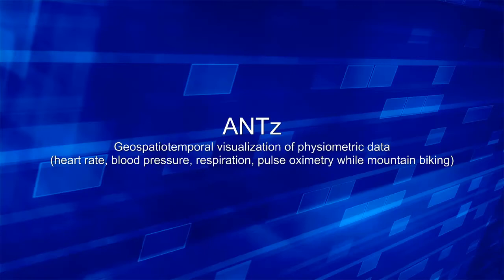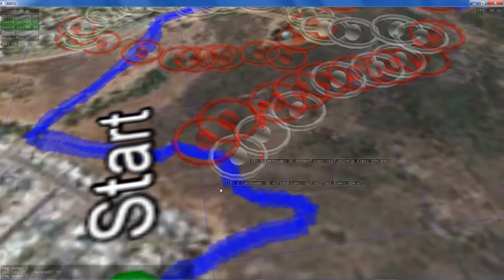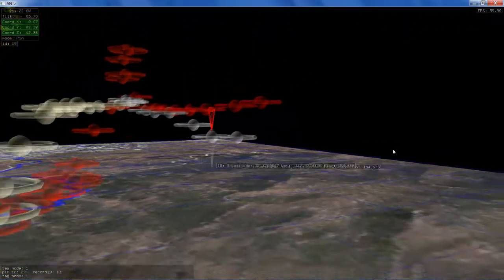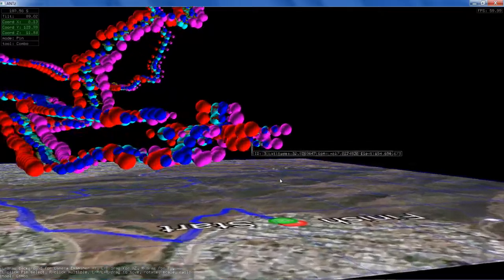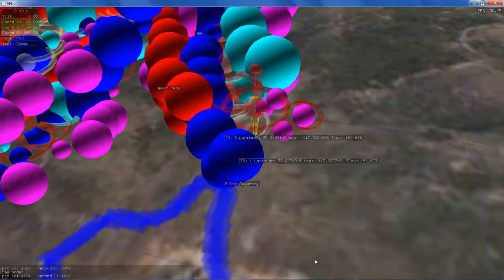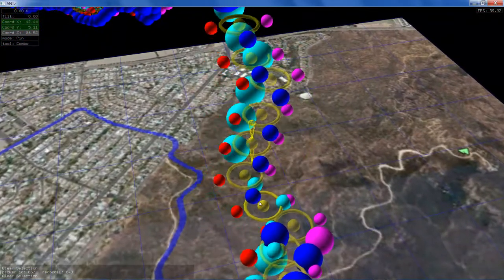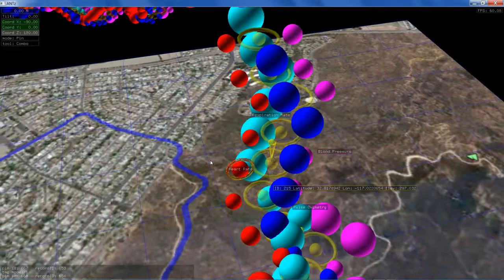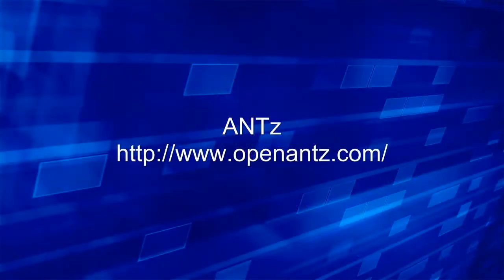ANTz Physiometric Visualization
This video demonstrates two important features of the ANTz visualization tool, labels and channels. Using labels, users can display information about selected objects. The objects in this example use GPS latitude, longitude, and elevation to locate them in space, as shown using ANTz labels.
Object color and transparency may also be modified. In this example, the core sphere and toroid for each antz are semi-transparent and color-coded to represent time moving forward from white through yellow and orange to red.
Channel animation may be activated with a keystroke, allowing data to stream in from an external csv file to animate object parameters. In this example scale is used to simulate rates of change of four basic physiometric parameters including heart rate, respiration, blood pressure, and pulse oximetry.  However, there is in principle no practical limitation to the number of parameters one may display simultaneously with ANTz.
Channel animation may also be used to change the location of an object in space, as demonstrated by animating a yellow sphere in time and space, in this case by following the path of the bike rider.
This is a simulation of data gathered while mountain biking up and down a steep trail so one would expect higher parameter rates during the climb, and this is in fact the case, as can be seen in this example.

For more information and to download ANTz, please visit openantz.com.